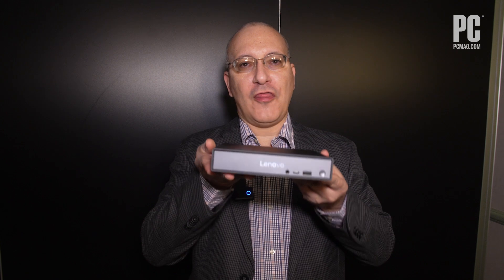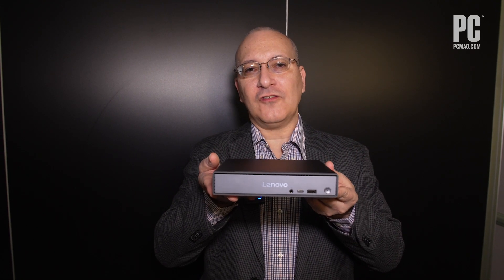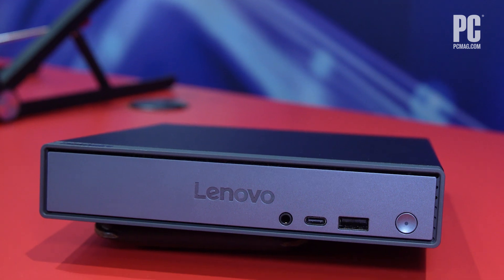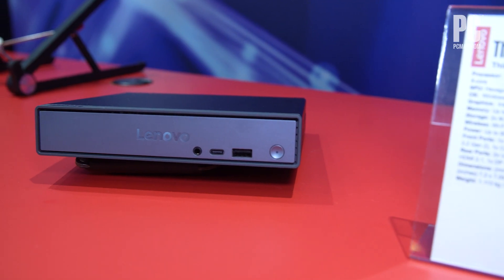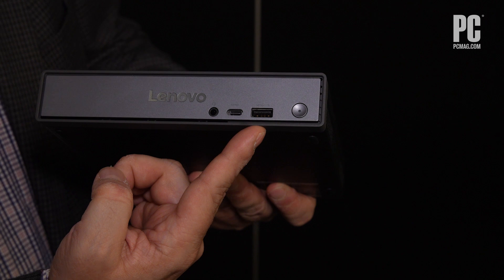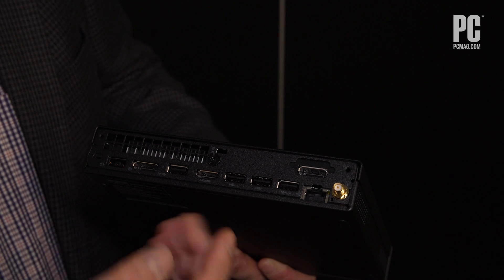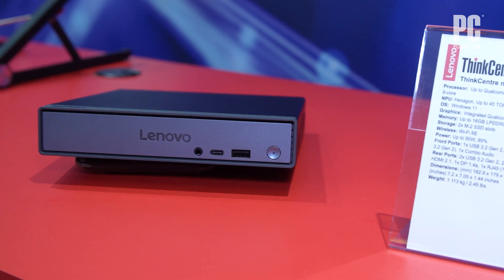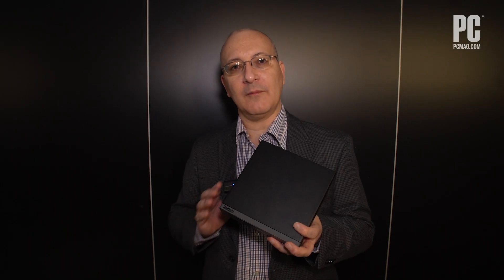First Look: Lenovo Tips ThinkCentre Neo 50Q, a Snapdragon X Plus CoPilot+ Desktop